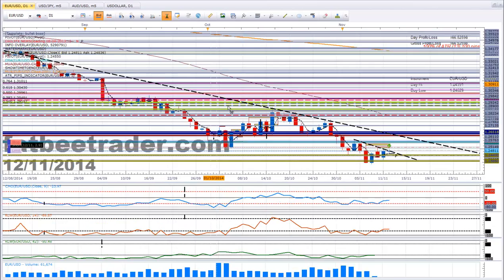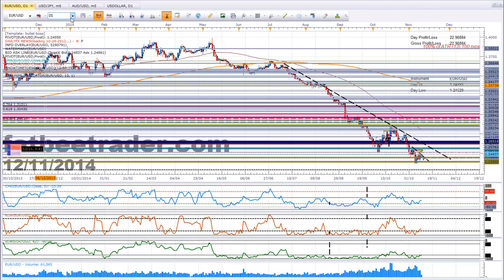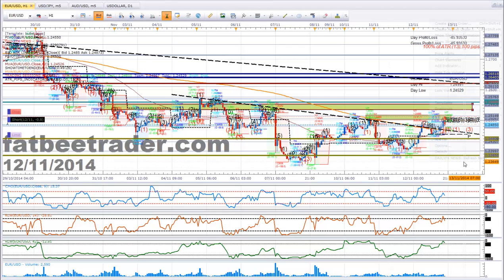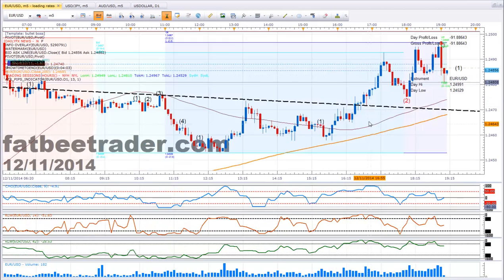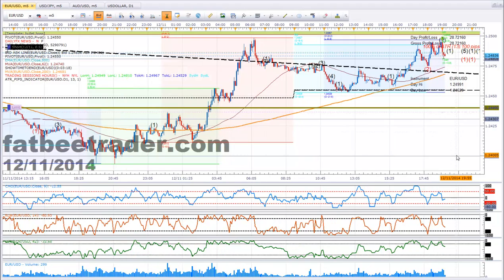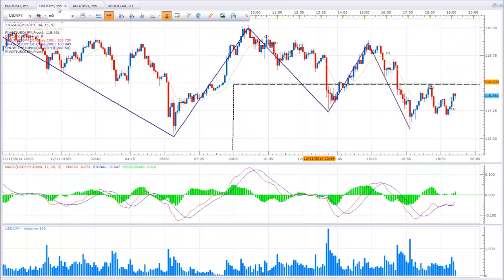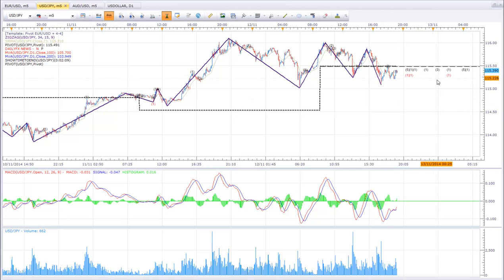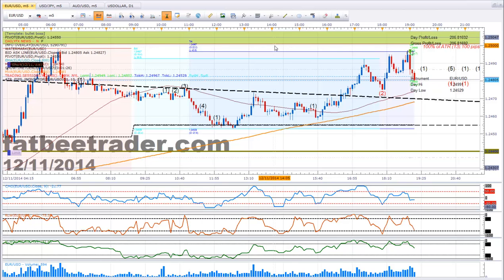12 Nov 14 - Trade Ideas - $EURUSD $USDJPY - Inner Circle Webinar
Inner Circle http:__bit.ly_FTBIS